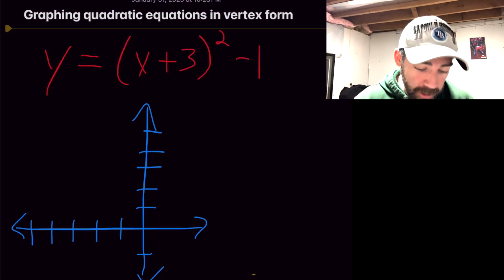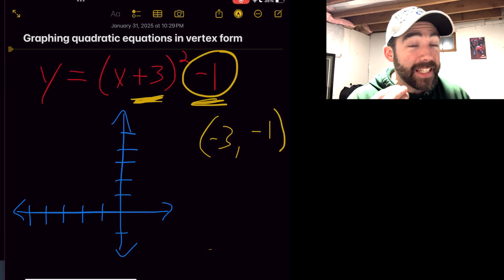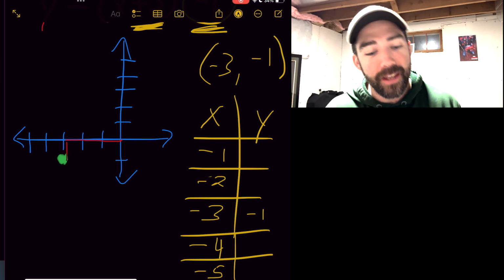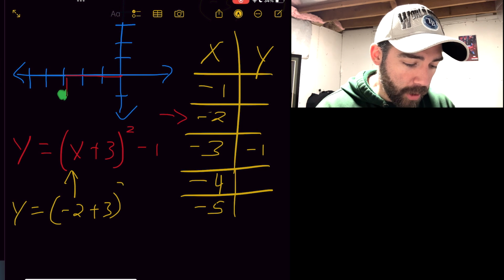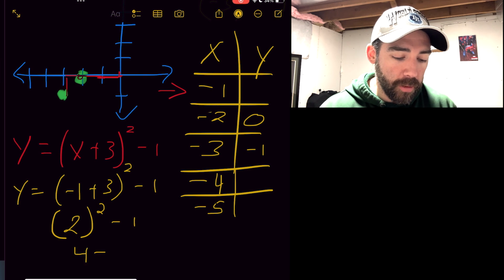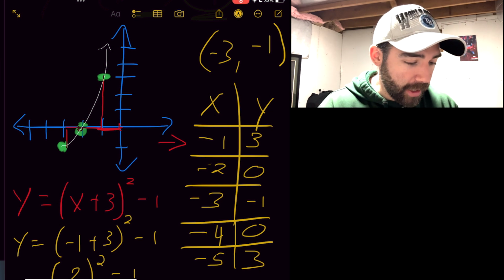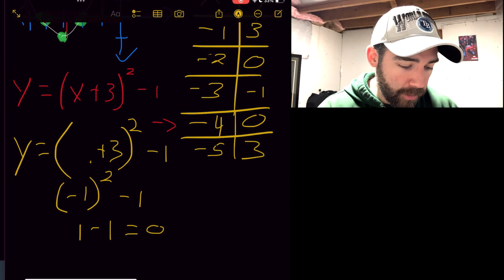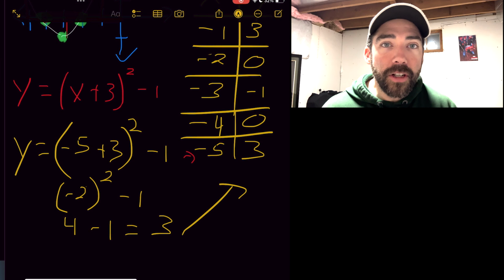How to graph a quadratic PERFECTLY every time. y=a(x-h)^2+k | The fast and easy way.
Let me show you my secret sauce when it comes to graphing a quadratic fast and easy. Especially in vertex form. y=a(x-h)^2+k